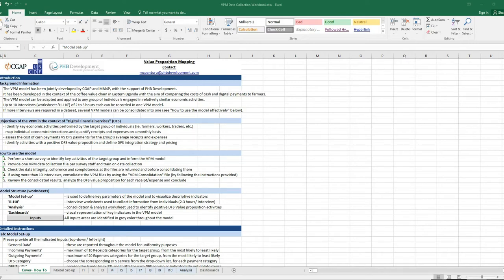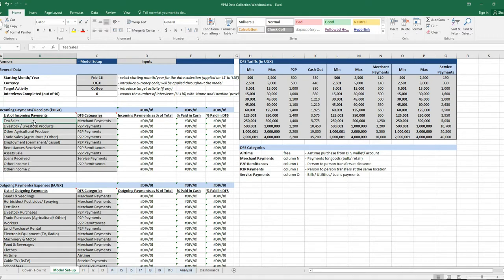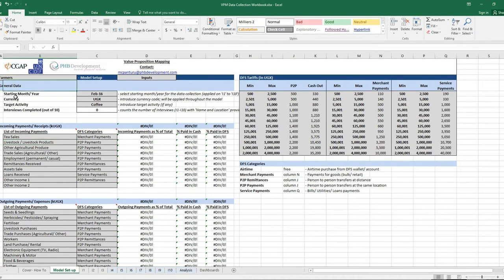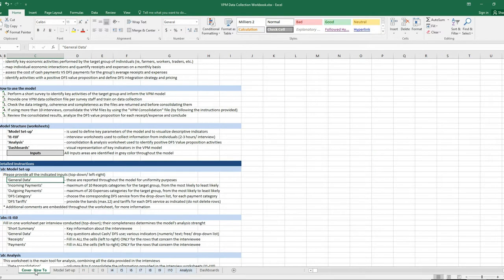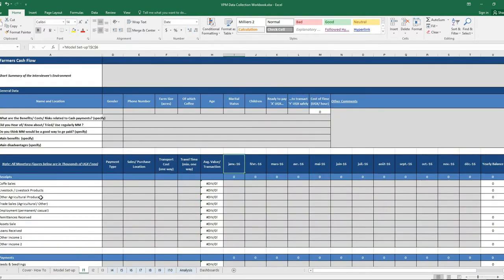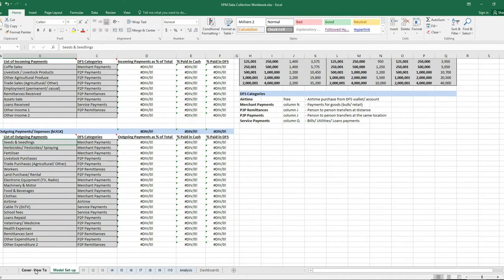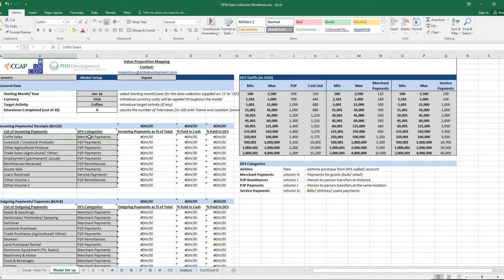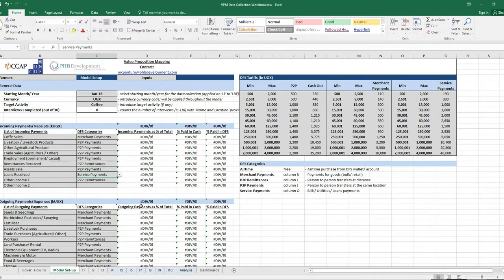PHB Value Proposition Mapping - 2 Model Set Up